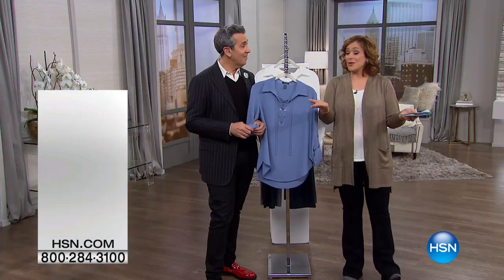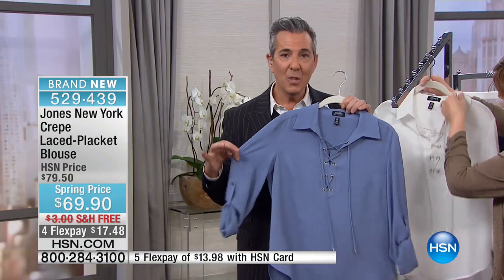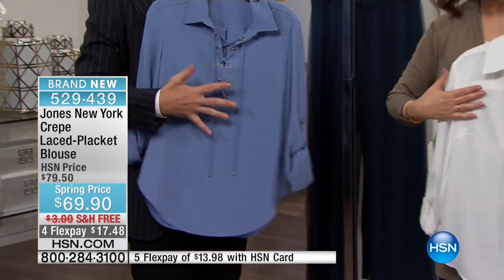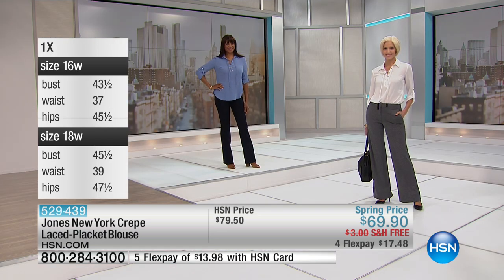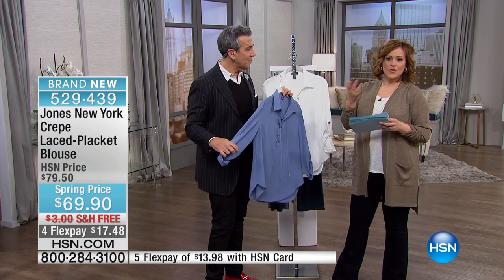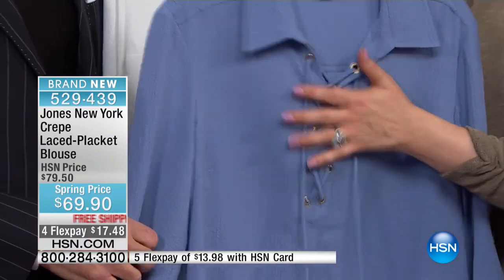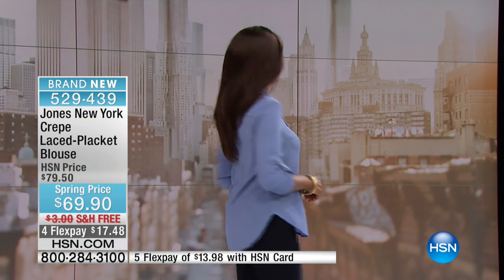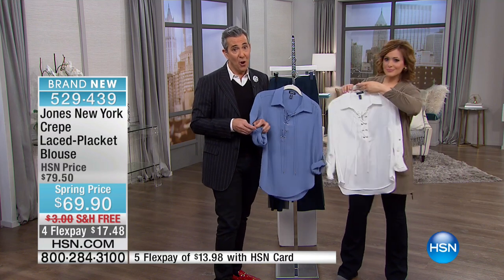Jones New York Crepe LacedPlacket Blouse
With its laced placket and metal eyelets and aglets, this textured top is undeniably stylish. We love the pullover style and rolltab sleeves that lend a...